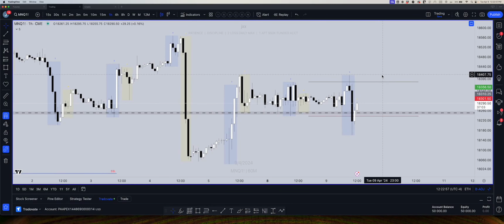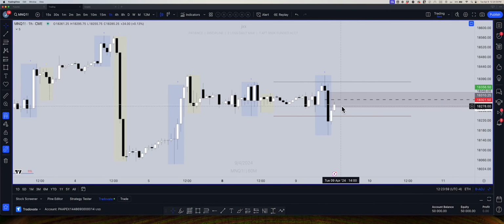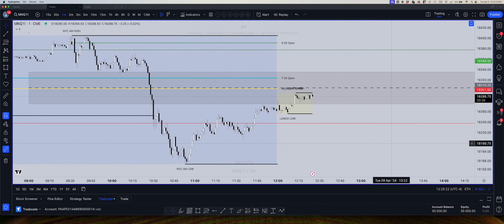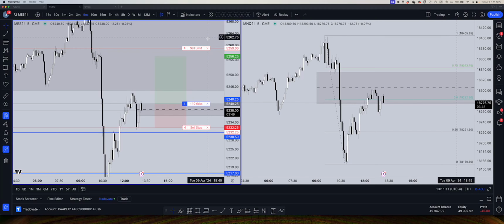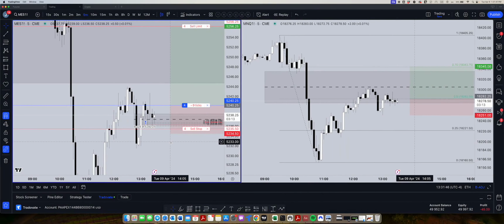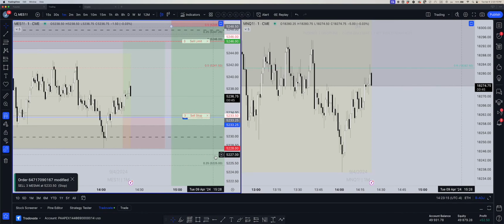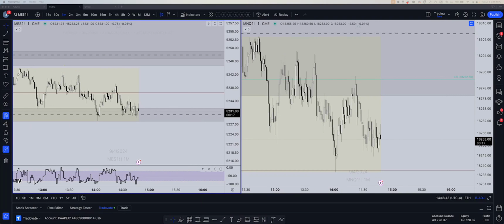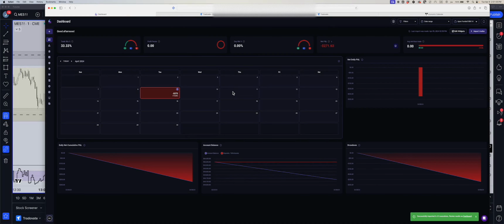Day Trading Futures To $100K Ep.61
After getting funded you can withdraw profits from day 1!

👉🏻 Use this code on bingx.com: MD7RQF

If you purchase or sell Crypto, Equities, Futures, Currencies or Options you may sustain a total loss of the initial margin funds and any additional funds that you deposit with your broker to establish or maintain your position. If the market moves against your position, you may be called upon by your broker to deposit a substantial amount of additional margin funds, on short notice in order to maintain your position. If you do not provide the required funds within the prescribed time, your position may be liquidated at a loss, and you may be liable for any resulting deficit in your account.